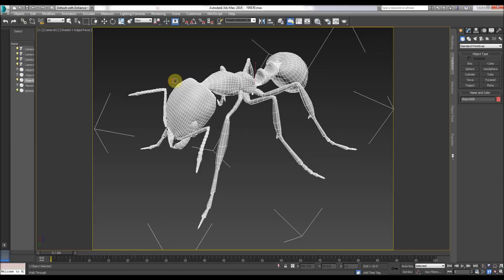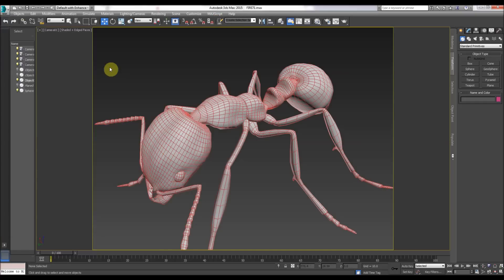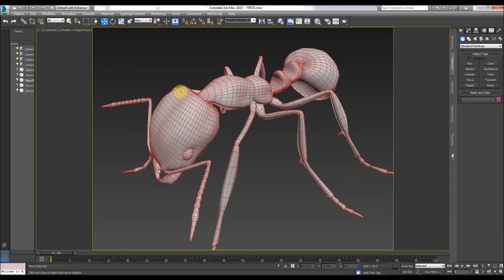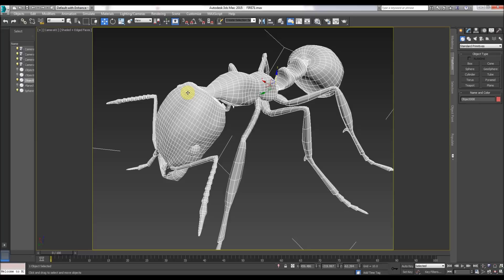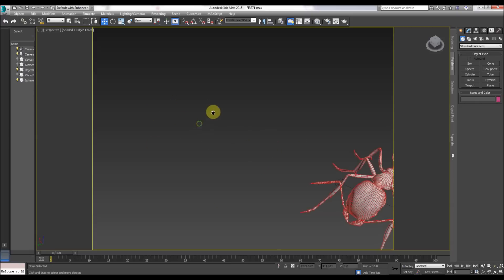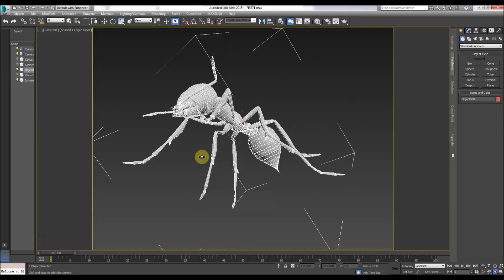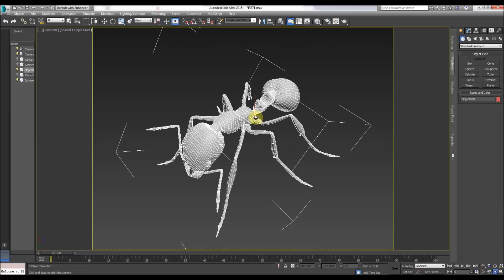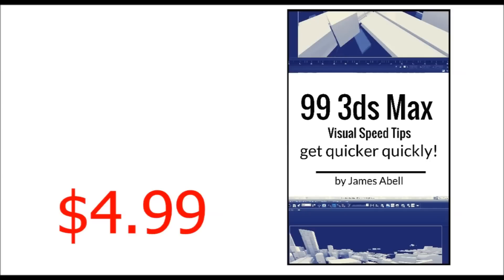3ds Max Tips - some tips and about my kindle book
Here, I talk about how I use 3ds Max and how I learned it over the past 14 years. These ideas are taken from my latest kindle book priced a $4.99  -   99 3ds Max Visual Quick Tips ''get quicker quickly''.